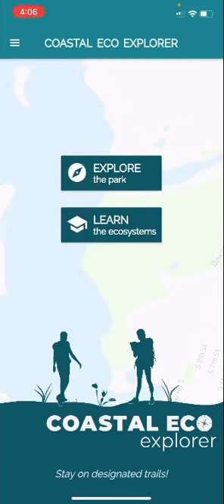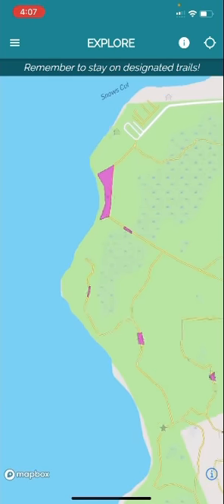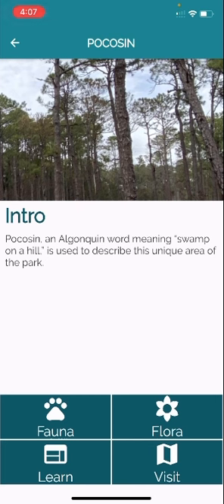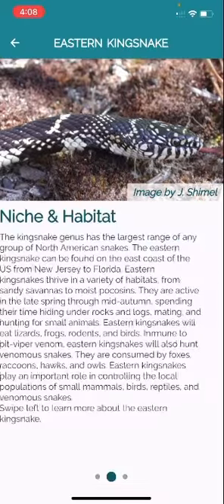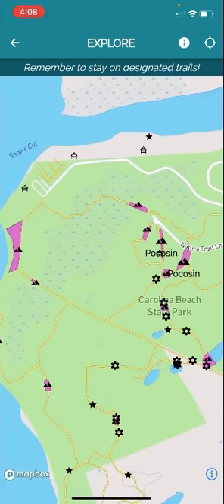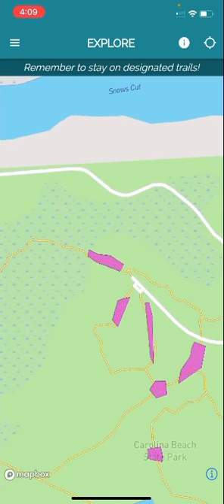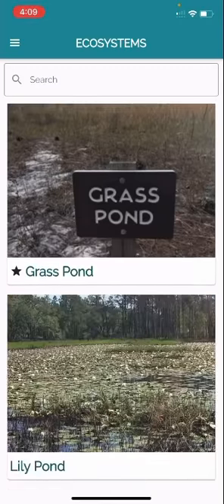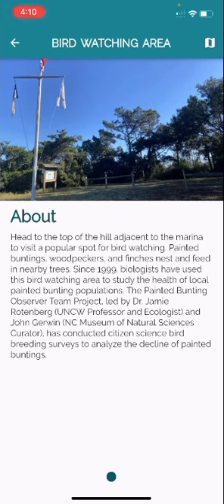App Tutorial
This is an optional and brief tutorial for use of the Coastal Eco Explorer mobile application’s beta version.